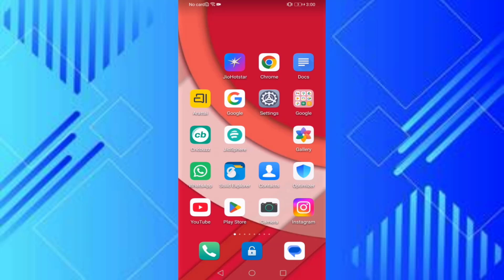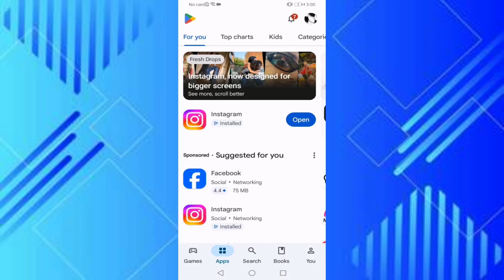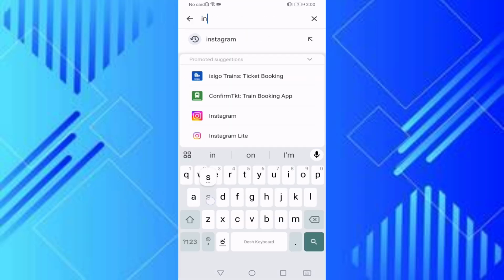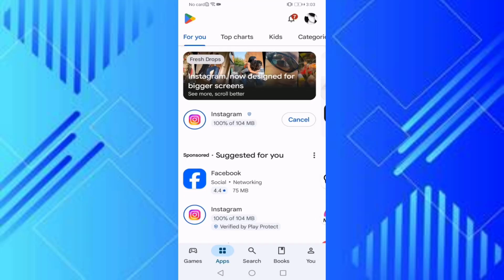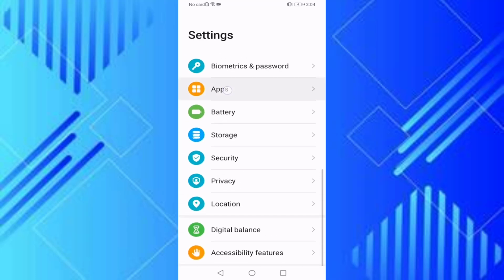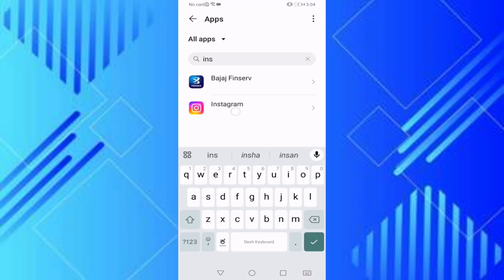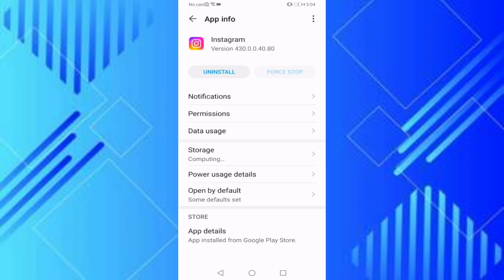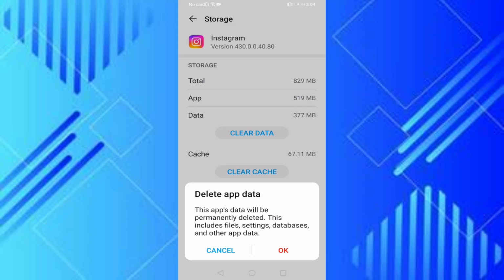Fix Instagram Reels Couldn't Share to WhatsApp Problem |Fix Instagram Reels sharing issues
Are you getting the "Couldn't Share to WhatsApp" error while trying to share Instagram Reels? In this video, I'll show you how to fix the Instagram Reels couldn't share to WhatsApp problem quickly and easily.

Fix Instagram Reels sharing issues
Solve WhatsApp share errors
Fix Instagram Reels Couldn't Share to WhatsApp Problem

Follow all the steps shown in the video to restore the sharing feature and send Instagram Reels directly to WhatsApp without any errors.